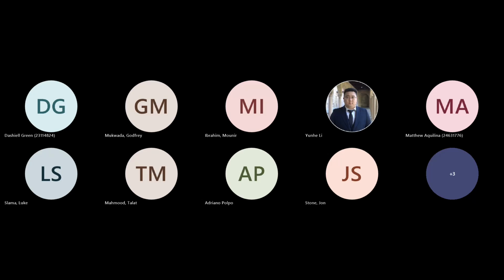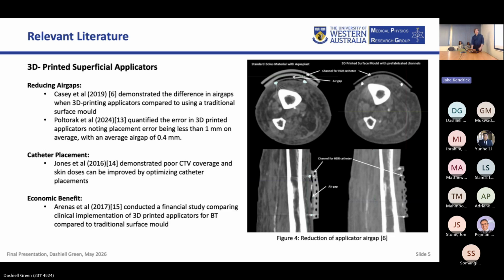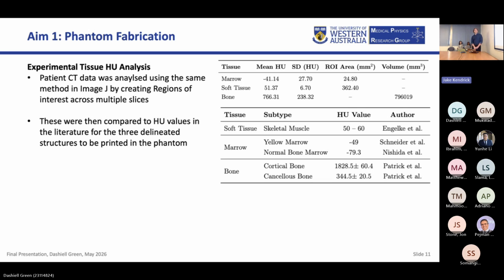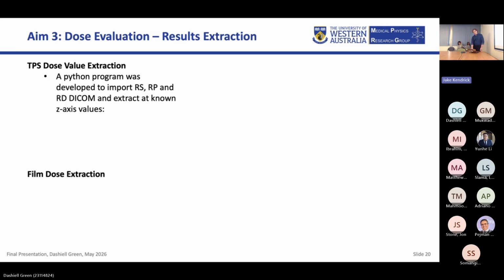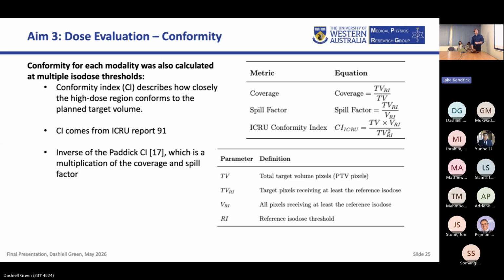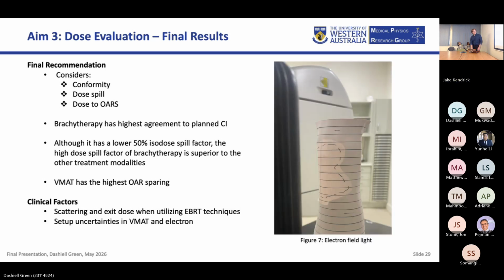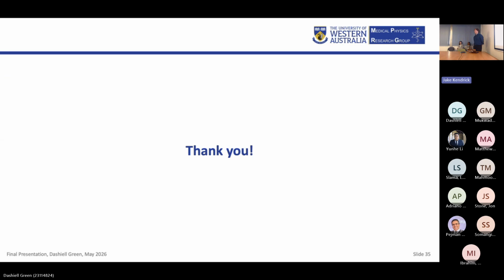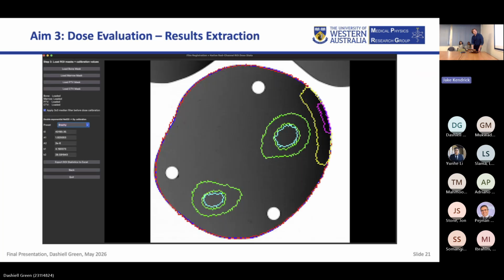Dashiell GREEN-Dosimetric Assessment of a 3D Printed Brachy Applicator Using a Forearm Phantom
Final Masters Project Presentation
By: Dashiell GREEN

Dosimetric Assessment of a 3D-Printed Brachytherapy Applicator Using a Forearm Phantom Relative to VMAT and Electron Therapy

Abstract
Objectives: Skin cancers are a major public health concern in Australia, with approximately two in three people diagnosed during their lifetime. This study aims to investigate the use of superficial brachytherapy for the treatment of lesions of the forearm using a 3D printed anthropomorphic phantom and to compare this with multiple treatment modalities.
Methods:
A Computed Tomography (CT) scan was obtained from an open access database and imported into 3D Slicer to undergo segmentation into soft tissue, bone marrow, and bone tissue.
The Hounsfield Unit (HU) values of each of these areas were analyzed and compared with the literature and 3D printed at the tissue equivalent infill densities investigated of the chosen thermoplastic filaments.
A novel 3D printed applicator was created using Thermoplastic Polyurethane (TPU) filament at infill densities in accordance with hospital Quality Assurance (QA) protocols. The flexibility of TPU was investigated for ease of application and patient comfort.
Across three treatment modalities, four treatment plans were made and executed on a mock lesion delineated by a radiation oncologist. Radiochromic film was calibrated and used as the dosimeter of choice. The data was extracted from the film and subsequently compared across the four planning algorithms.
Results: The anthropomorphic phantom was successfully printed with the correctly segmented anatomical areas. The Brachytherapy, VMAT and Electron therapy treatments were all executed. The absorbed dose measured by the film and the Treatment Planning System (TPS) were all in relatively high agreement with the dose to the Planning Target Volume
(PTV) and Clinical Target Volume (CTV) all remaining with a 5% difference.
Conclusion: This method demonstrated a cost effective method of constructing anatomically correct phantoms for use in dosimetry applications. The results presented clinically relevant dosimetric indications; however, these will depend on the size of the lesion. When
taking clinical setup considerations into account, brachytherapy appears to be the most favourable treatment option for this application.